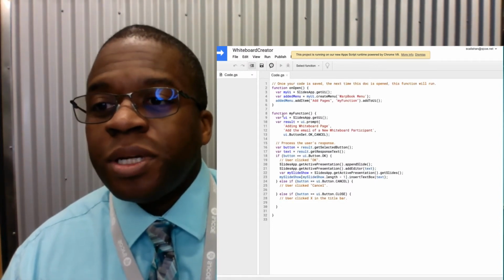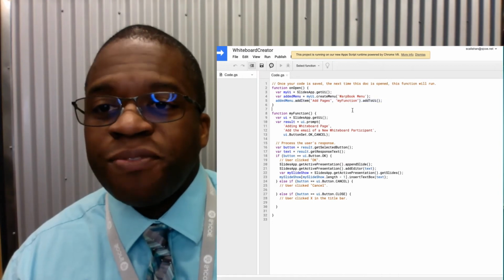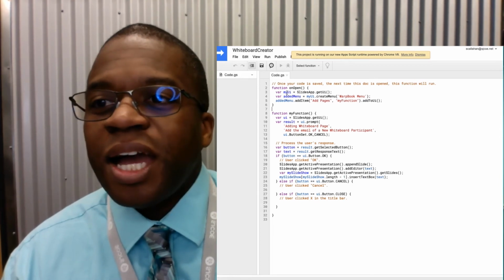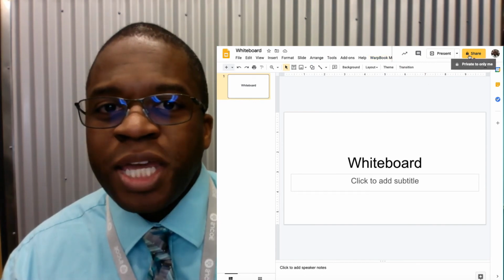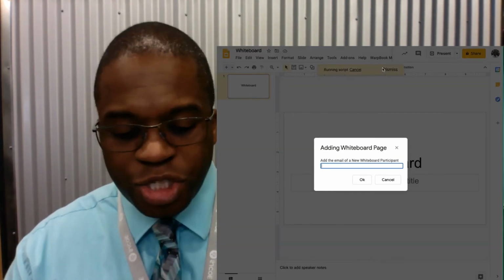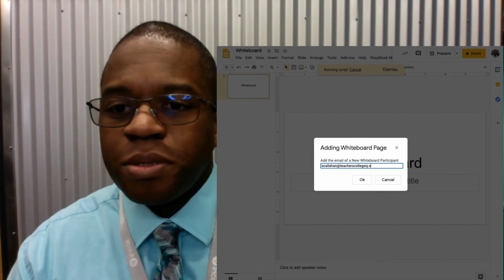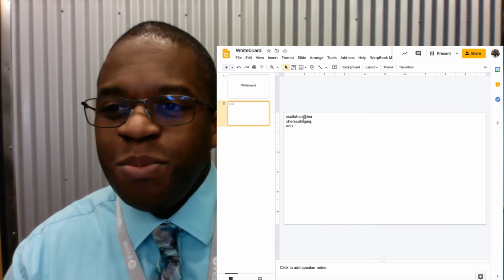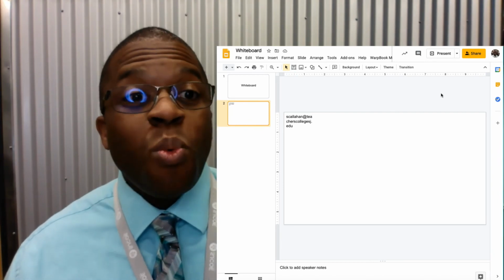Fast Apps Script for Teachers Slides Intro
This is a quick introduction to using the Google Apps Script to code new functionality into Google Slides.  It also covers California Computer Science Standard 6-8.IC.24.